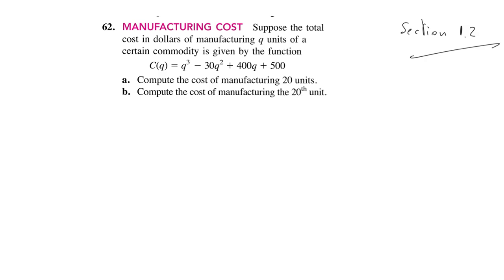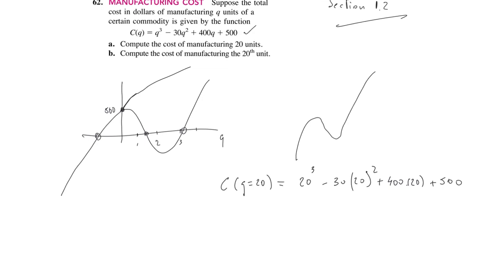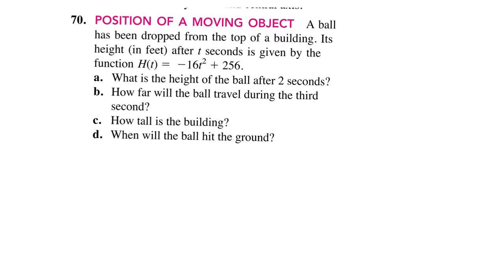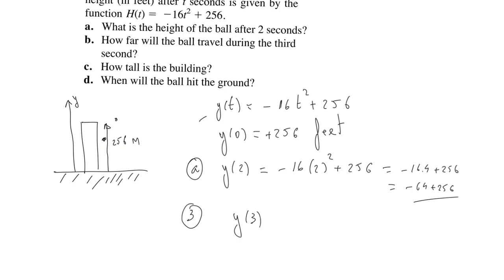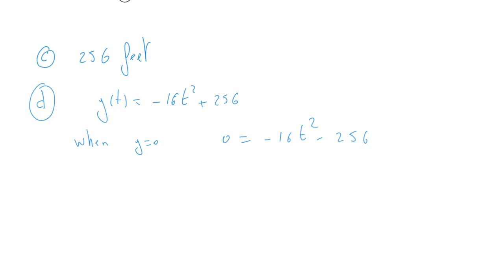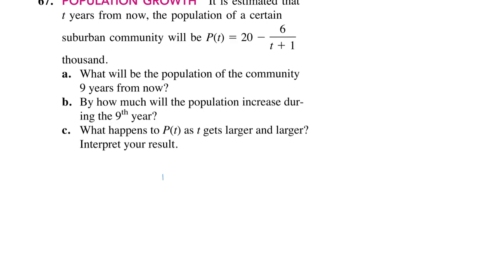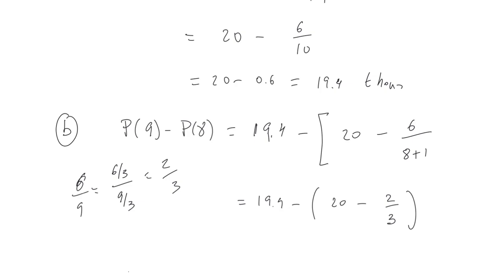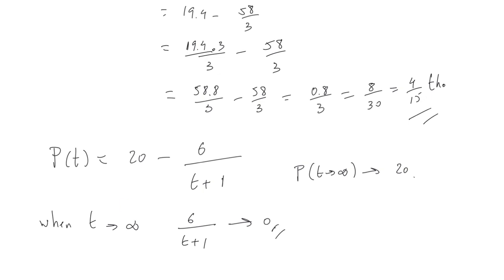Solutions to problems C section 1.1 Calculus for Business Economics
06:00 Diapositiva 2
13:17 Diapositiva 3
21:16 Diapositiva 4
21:28 Diapositiva 5
21:34 Diapositiva 6
21:36 Diapositiva 7